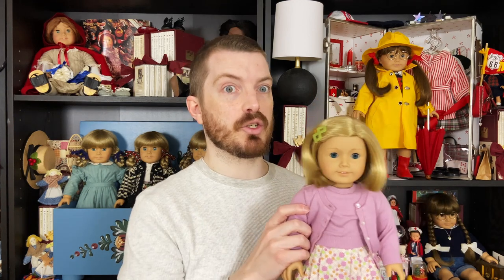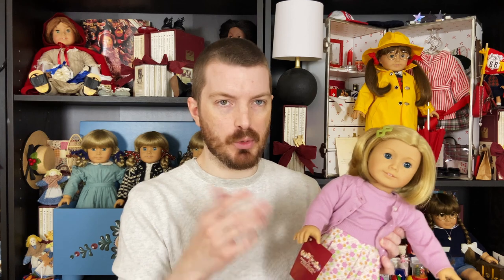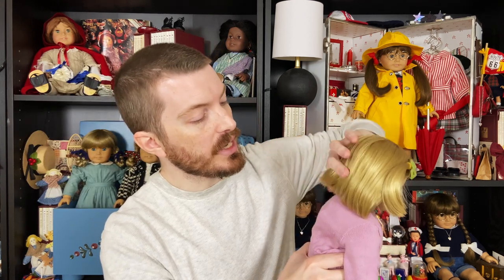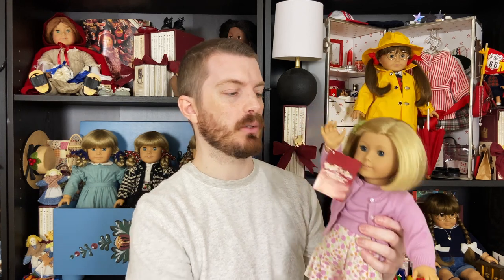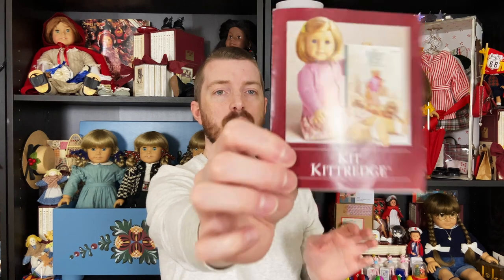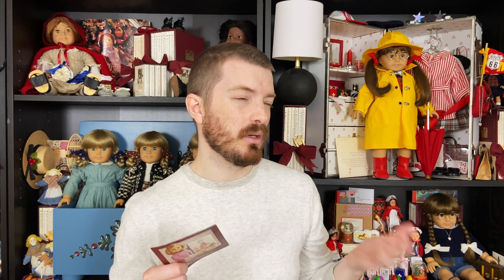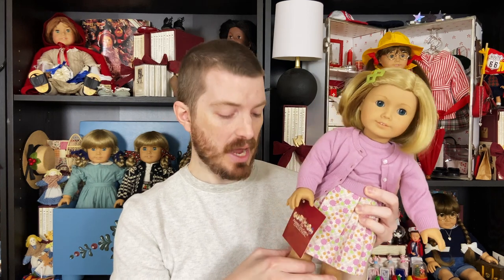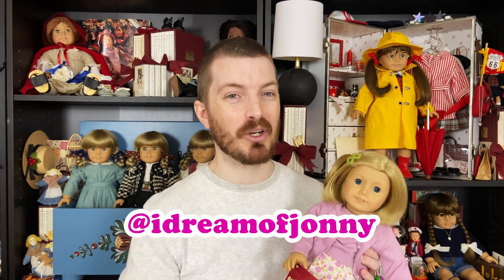American Girl Kit Doll Unboxing & Review! (First Edition Pleasant Company Version of Kit Kittredge)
Let's open my new American Girl Kit Doll!